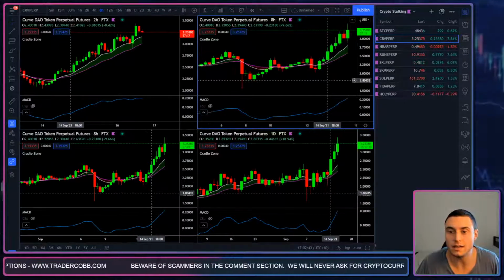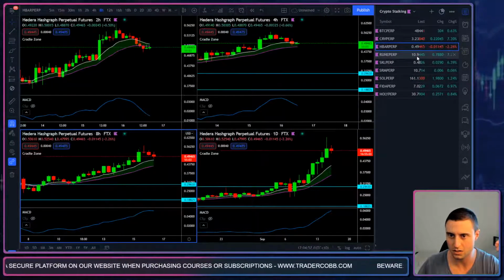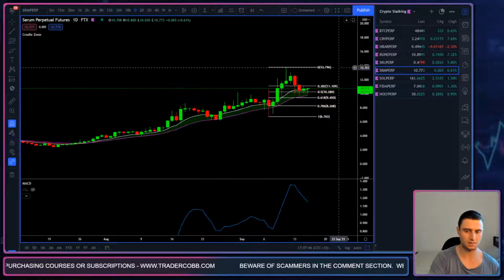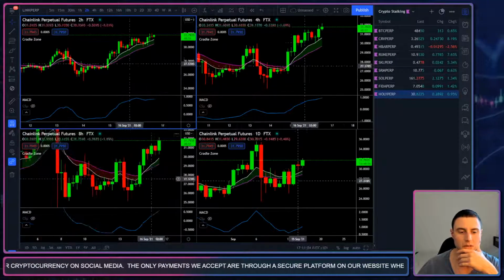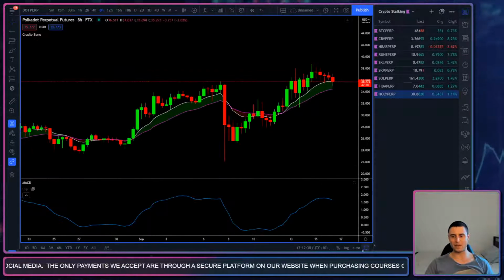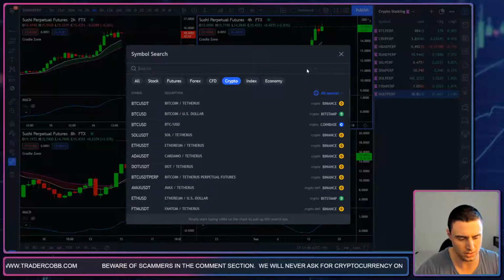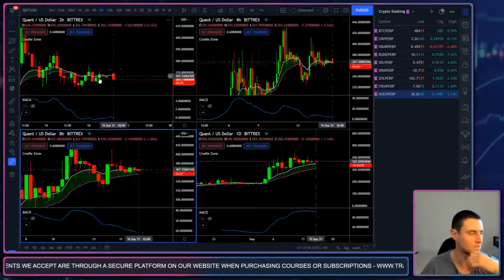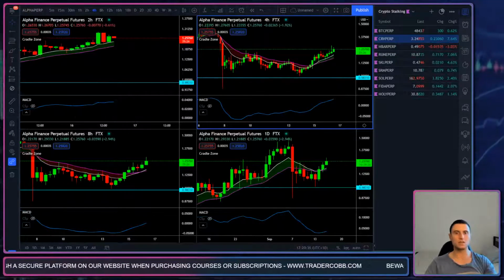Trends returning! What to stalk?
With the last couple of days in the green, the market is starting to offer up some decent lower and mid term time-frame trends. It is these that we will be focusing on and patiently waiting for our trades.

VIDEO CHAPTERS

00:00 Trends returning! What to stalk? | Crypto Watchlist (Crypto - Perpetual Pairs)
01:10 Welcome
01:54 Bitcoin [BTCPERP]
03:33 Curve DAO Token [CRVPERP]
04:25 Hedera Hashgraph [HBARPERP]
05:45 Thorchain [RUNEPERP]
07:18 SKALE [SKLPERP]
08:15 Serum [SRMPERP]
09:06 Solana [SOLPERP]
09:45 Bonafida [FIDAPERP]
10:21 Holy Trinity [HOLYPERP]
11:18 Request Scan - Chainlink [LINKPERP]
12:30 Request Scan - Polkadot [DOTPERP]
13:07 Request Scan - Theta Network [THETAPERP]
14:03 Request Scan - Avalanche [AVAXPERP]
15:17 Request Scan - Ampleforth [AMPLPERP]
16:04 Request Scan - Sushi [SUSHIPERP]
20:23 Request Scan - Alpha Finance [ALPHAPERP]
22:16 Request Scan - Internet Computer [ICPPERP]